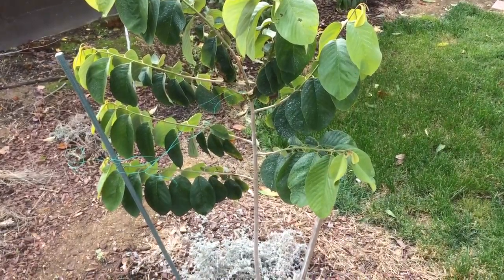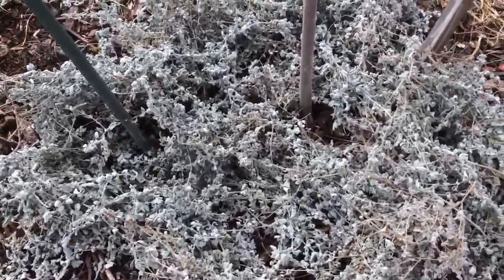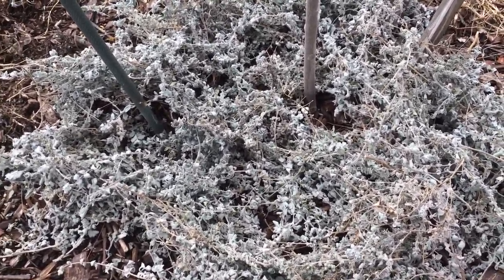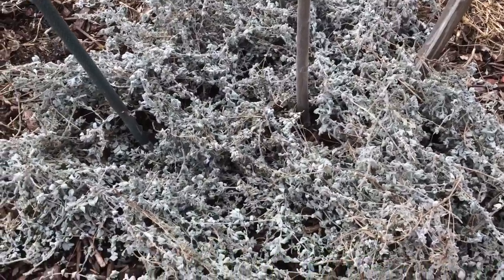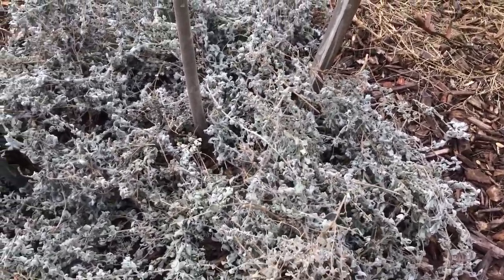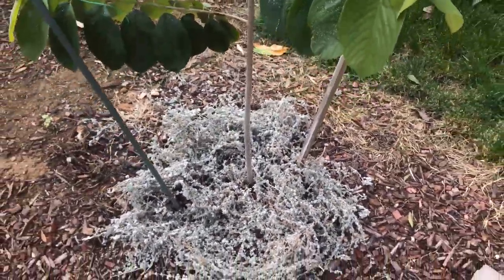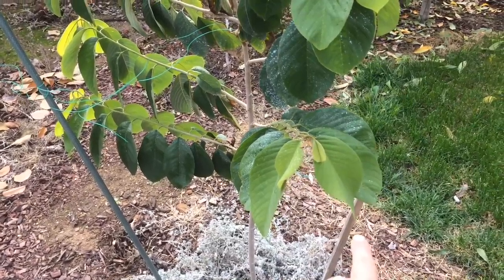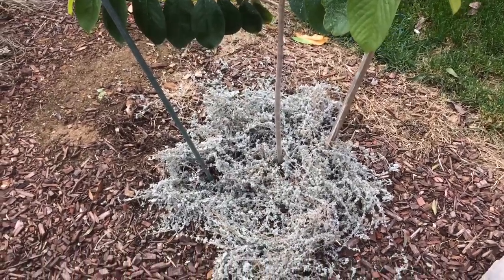El Bumpo Cherimoya Tree Mulching with Zaatar (Easy)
Using herbs referred to as Zaatar to mulch my fruit trees, like my Cherimoya.

1. Liquid Kelp Organic Fertilizer
2. Alaska Fish Emulsion Fertilizer
3. Felco F-8 Classic Pruners
4. Pruner Sharpening Tool
5. Garden Kneeler & Seat w/ 2 Bonus Tool Pouches

1. Iphone 7
2. Cavna Photo Editor
3. Adobe Premiere Pro CC
4. Stand Light Kit
5. Headset w/microphone